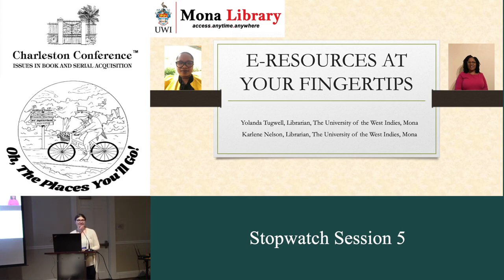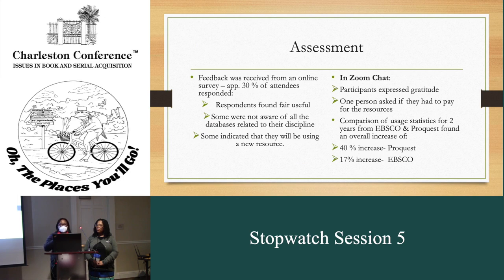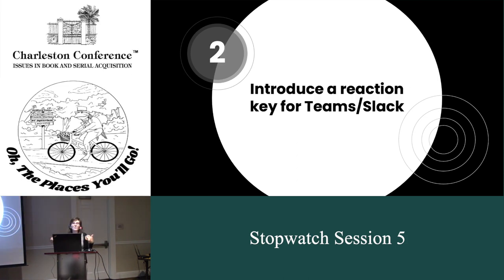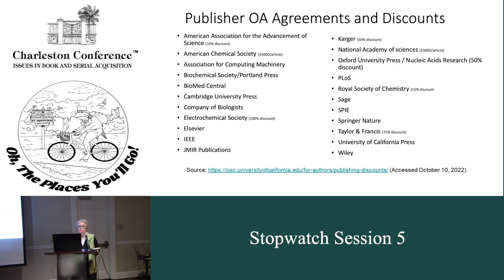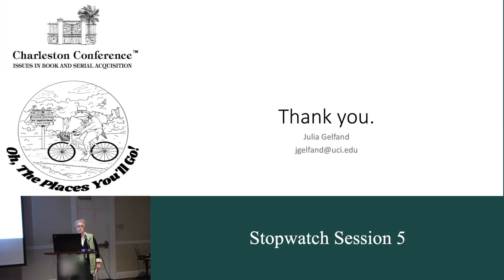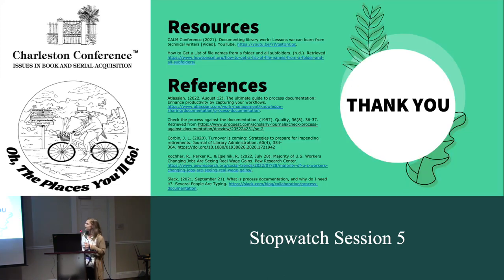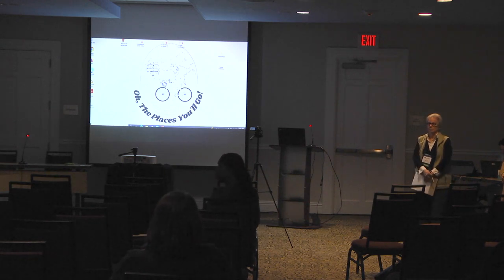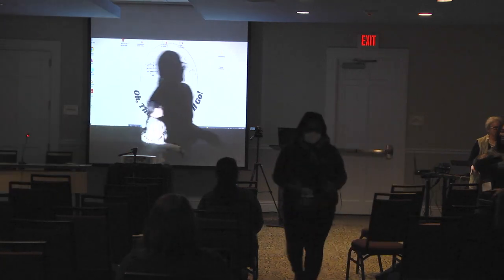Stopwatch Session 5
E-RESOURCES AT YOUR FINGERTIPS:  RAISING AWARENESS IN AN ONLINE ENVIRONMENT AT A CARIBBEAN UNIVERSITY by Karlene Nelson (University of the West Indies, Mona Campus) & Yolanda Tugwell (University of the West Indies, Mona Campus, Jamaica)

Electronic resources form a significant amount of a library's budget. The idea that if you buy it, they will use it cannot be relied on by libraries. As a result, the marketing of library resources has become a significant management concern. University libraries must devise creative methods to boost usage. Faculty and students should be advised of the various resources available at their fingertips.

In order to improve the utilization of electronic resources, this paper describes how a Caribbean university library conducted a virtual e-resource fair to inform faculty and students about the wide range of electronic resources available to them.

Are we still on the same page?”: Updating Change Communication for Hybrid Workplaces by Courtney McAllister (EBSCO). Managing change has always revolved around careful and purposeful communication. The process of getting buy-in, outlining a change plan, managing stress or hesitation, and then implementing a change is fundamentally communication-intensive. However, the face-to-face interactions that often fostered cohesion and enabled change leaders to monitor complex situations and subtle emotions have been supplanted by hybridized work and shifts in communication patterns. Instead of getting everyone in the same physical space to engage in a workshop or ideate as a group, change leaders must adapt new techniques and strategies that appeal to remote and on-site workers, without creating silos or splintering the work culture.

Succession Planning in Academic Libraries - Oh, the places you’ll go by Kaci Resau (West Chester University). Conversations around succession planning are typically reserved for corporate or government organizations and focus on planning for leadership positions. For libraries, succession and workforce planning can look a bit different, or non-existent. This original research, informed by qualitative semi-structured interviews, investigated the experiences of 63 library leaders in academic libraries in relation to workforce and succession planning in libraries. The presentation will share the preliminary findings of this research, including general thoughts around leadership and succession planning, the positive and negative aspects of planning, as well as potential ideas to begin creating or adjusting succession and workforce planning within organizations, no matter what the scope or size.

Documentation on the Front Burner by Erica Barnett (Hunter Library, Western Carolina University). Workflow and process documentation has its benefits, especially to anyone newly stepping in or just trying to better understand a workflow or process. However, to experience those benefits, documentation should be created, reviewed, and updated often. Setting time aside to create, review, and update documentation when many of us are already doing so much can be a challenge and quickly become a ‘back-burner’ project. With an increase in turnover, there should be an increased emphasis on documentation so that as we fill vacant positions or shift workloads to others, there is support on how to complete workflows and processes successfully. This session will take the audience through the process of how one librarian, with the help of others, brought documentation to the front burner with the hopes of inspiring others to do the same.

Communicating about Transformative Agreements: How, What, When, To Whom by Julia Gelfand (University of California, Irvine). Transformative Agreements have been the medium and arrangement many libraries and institutions have developed with publishers and societies with whom they have developed strong partnerships for their researchers to share their scholarly outputs via open access options.  As more authors are inclined to want to publish their submissions in some means of open scholarship, they are interested in having institutional options about how to make this happen.  The typical fees, known as Article Process Charges (APCs) are usually paid out of sponsored research awards or by some allocation from the author and their institution.  The prices can be daunting, especially in STEM fields or niche journals and if there is no funding from these sources, the author must consider additional options.